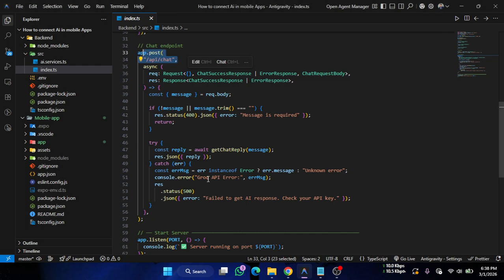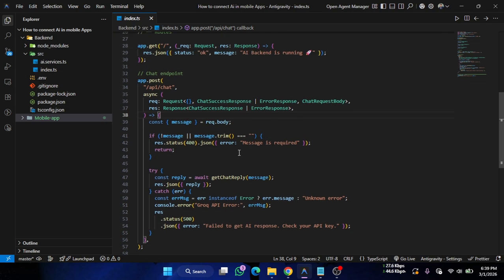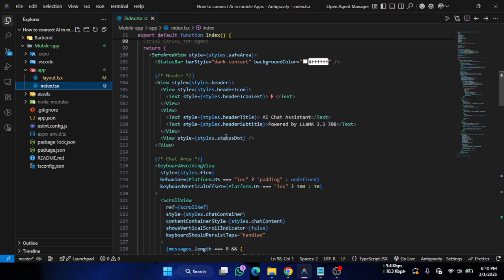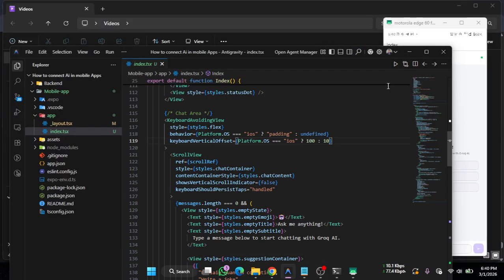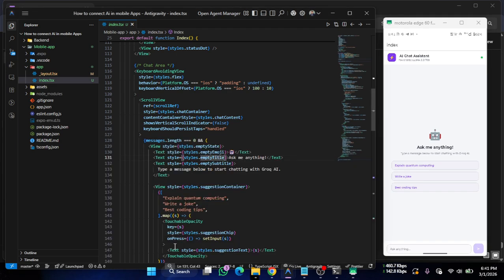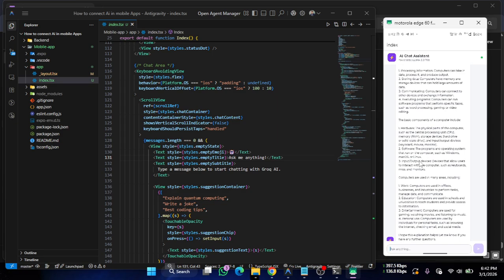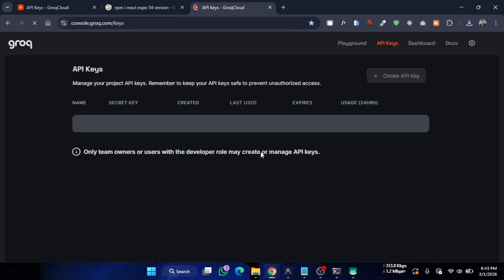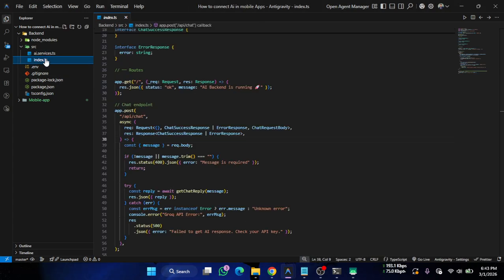How to Build an AI Mobile App Using React Native, Node.js & Groq API (No ML Required)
In this video, I show you how to build a simple AI-powered mobile application using React Native Expo for the frontend and a Node.js backend integrated with Groq API.

Instead of building complex machine learning models, we use a clean API-based architecture to generate intelligent AI responses inside a mobile chat-style interface.

🔹 Frontend: React Native (Expo)
🔹 Backend: Node.js Server
🔹 AI Integration: Groq API
🔹 Architecture: Secure & Scalable

You will understand:

How frontend communicates with backend
How backend integrates with an AI API
How AI responses are sent back to the mobile app
How to build a simple AI chat assistant

This method is practical, production-ready, and perfect for developers who want to add AI features without learning complex machine learning concepts.

You can use this approach to build:

AI Chat Apps

Email Summarizers
Smart Reminder Systems
Study Assistants
Productivity Apps